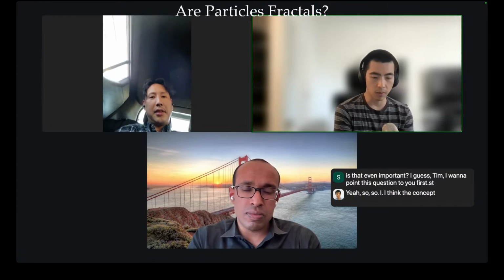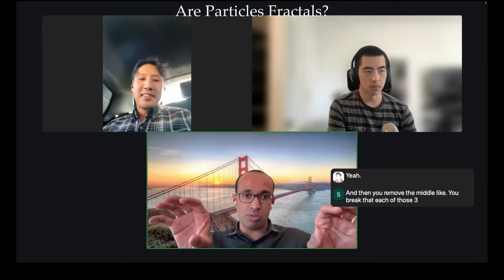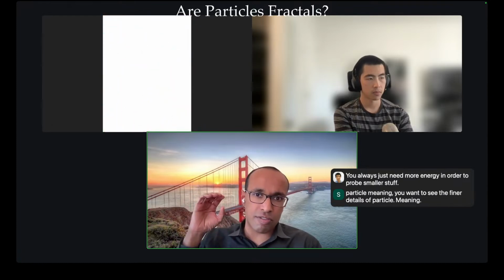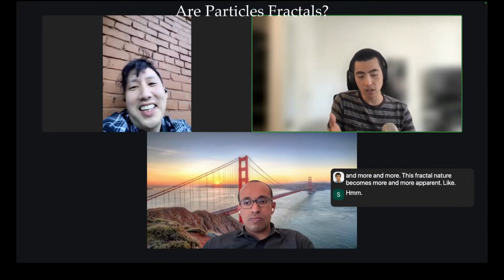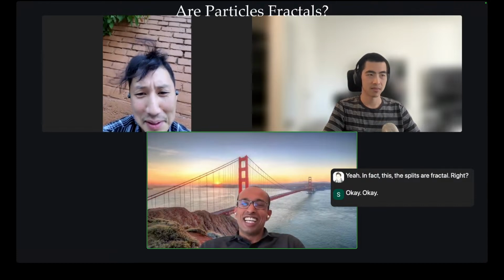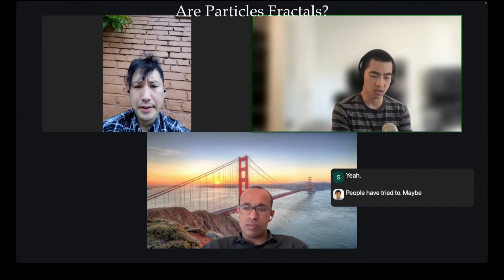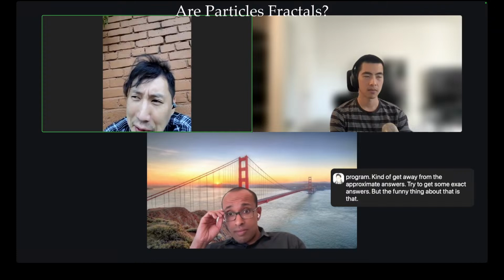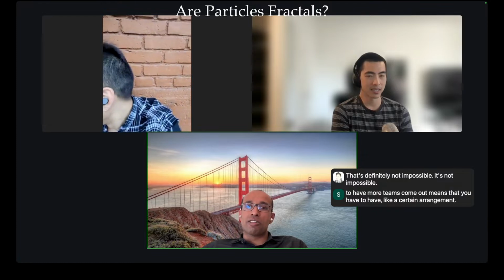Why Particles are Fractals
From coastlines to ferns, self-similar fractal structures are abundant in nature. But do these patterns extend to fundamental objects like particles? Surprisingly, due to the quantum nature of particles, they do exhibit fractal-like structures.

As we zoom in on a particle, higher energy levels are involved. Thanks to Einstein's mass-energy equivalence, more particles can appear in a fractal-like pattern. This raises an intriguing question: what exactly is a particle?

These fractal features lie at the core of a particle's identity, but gravity adds complexity to the picture. In this episode, we explore the significance of the fractal-like properties of particles and why they matter.